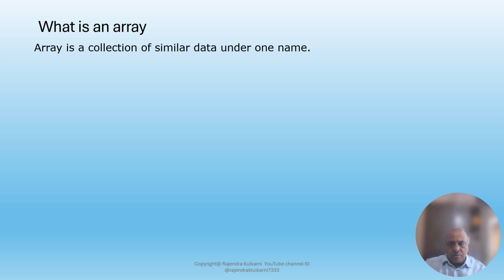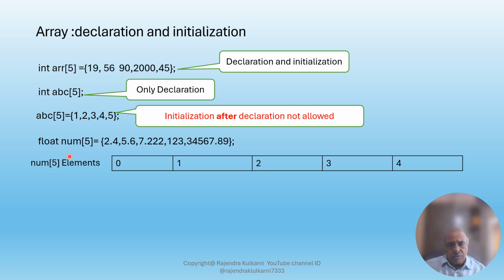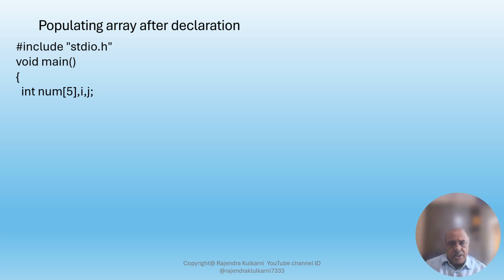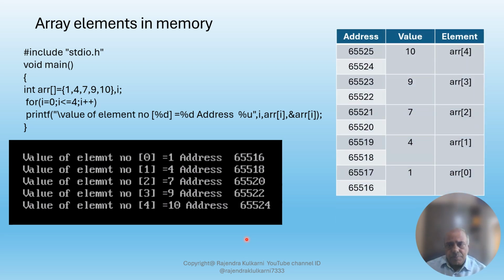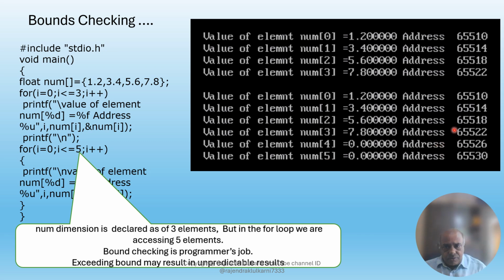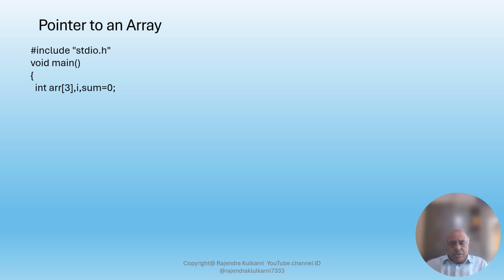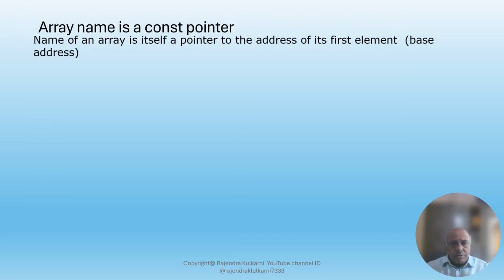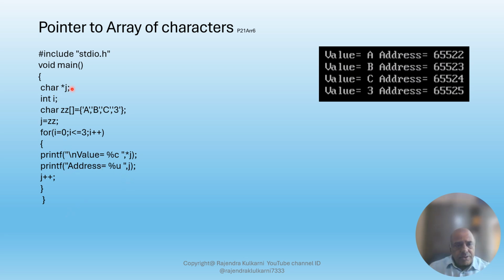Arrays in C with example programs, What is an array in C, Learn for free What are arrays in C,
Array, One dimensional array, Array dimension, Array Declaration, Array Initialization, Populating array through Keyboard, Accessing array elements, Subscript Notation, Accessing array using pointer, Array Pointer, Const Pointer, Name of the array is  itself  a pointer, Assigning values to array through program, Learn for free C Programming and Arrays.
Arrays explained with programs.